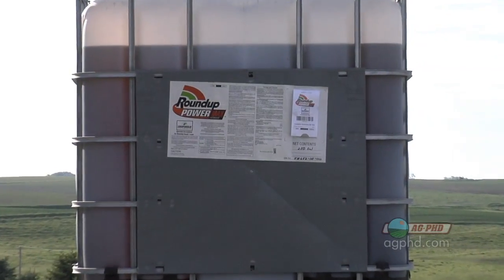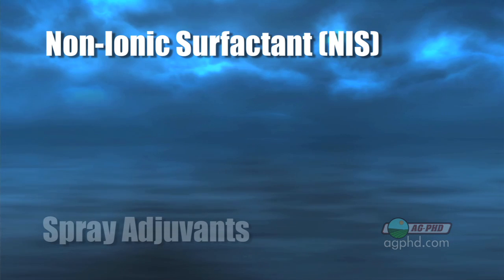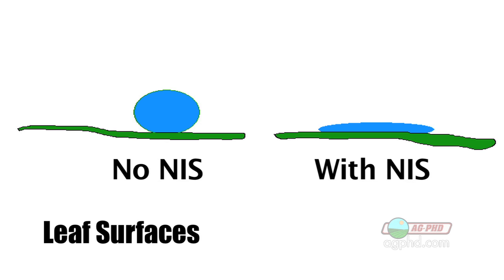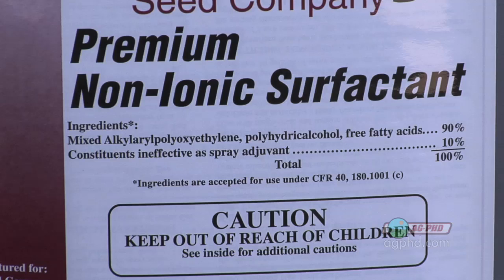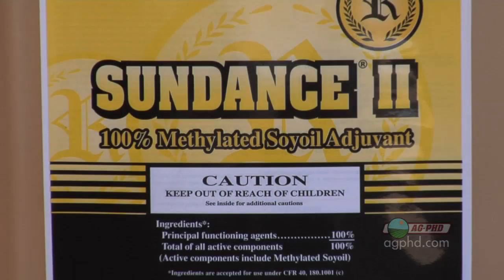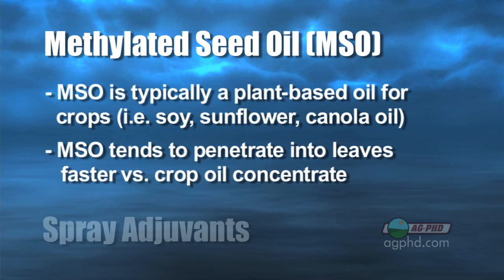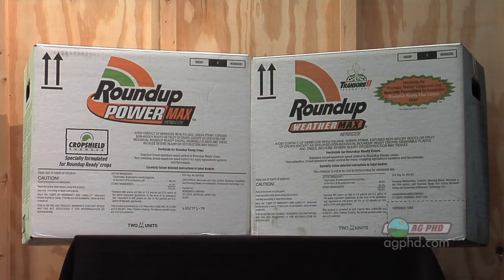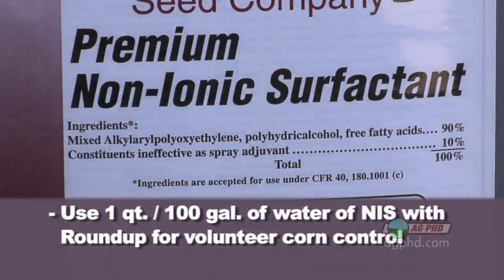Spray Adjuvants (From Ag PhD #635 6/6/10)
Brian & Darren give advice on what spray adjuvants should be used with particular herbicides.